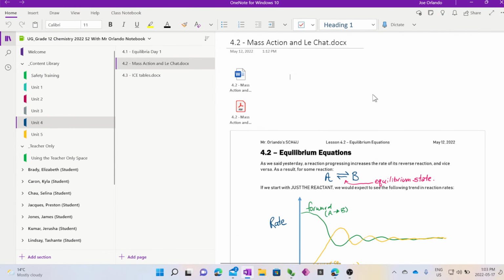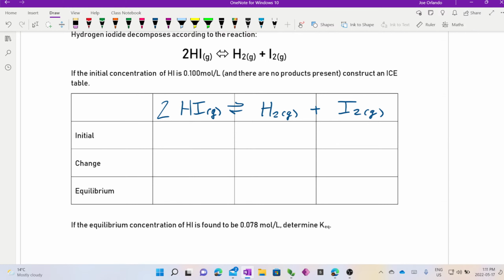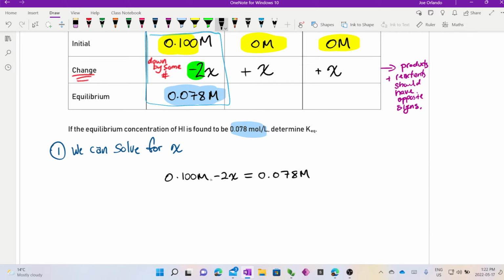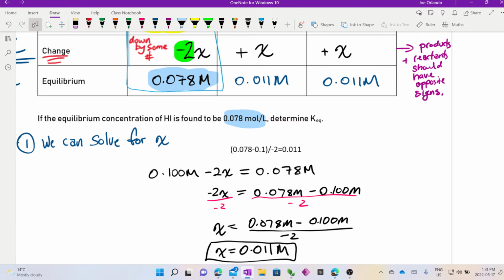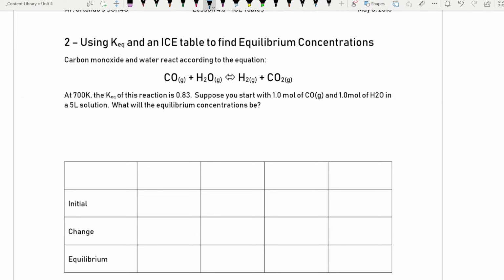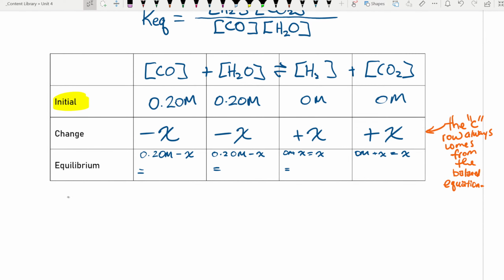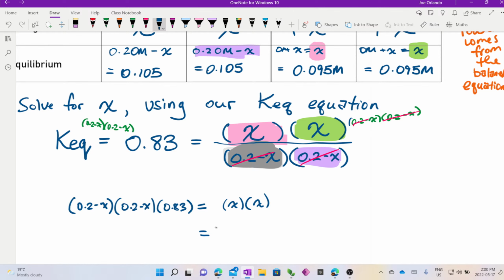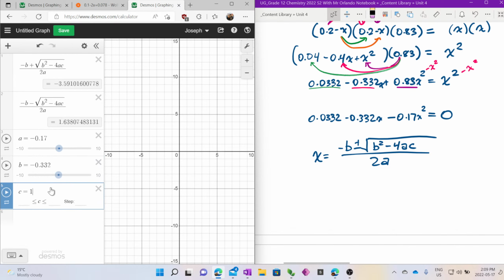SCH4U - Lesson 4.3 - ICE Tables